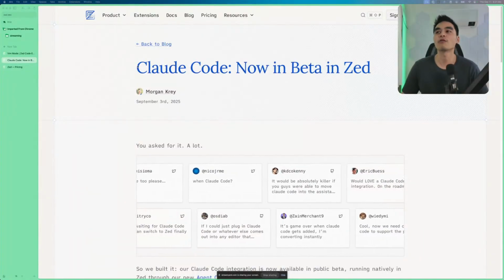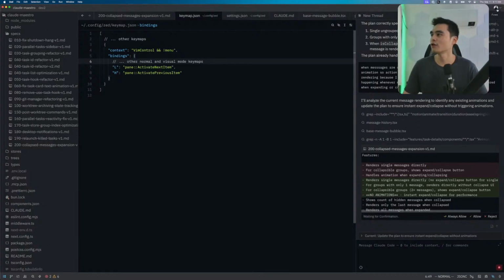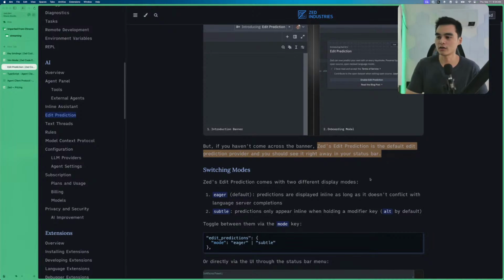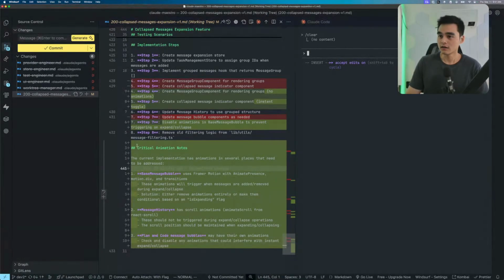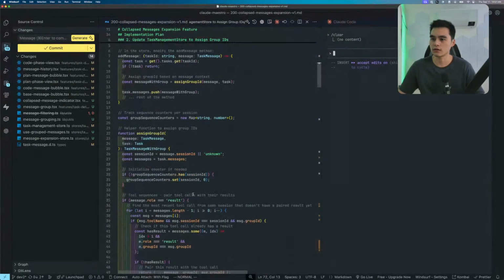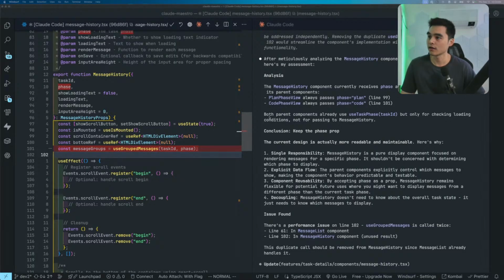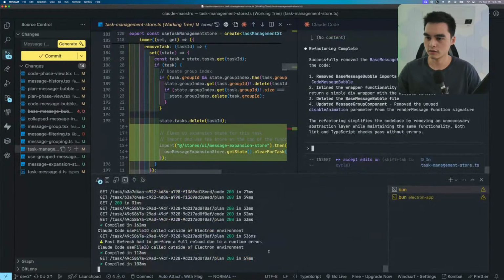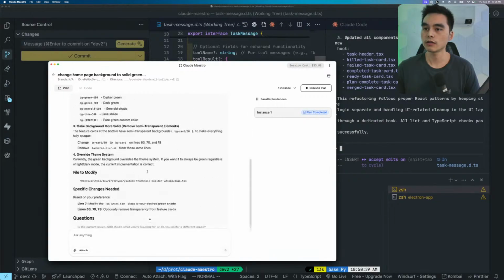Claude Code with Zed IDE | Is this better setup than Windsurf/VSCode/Cursor?